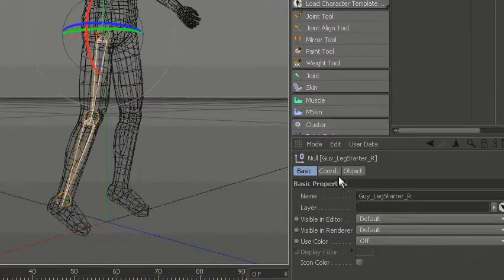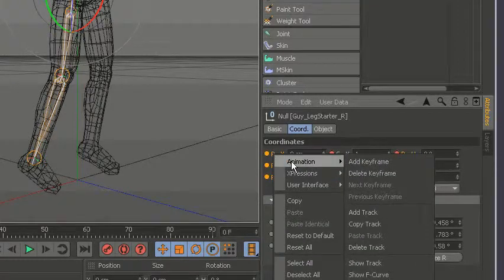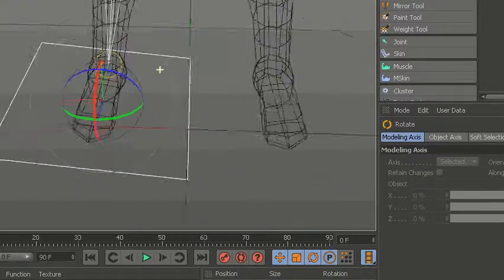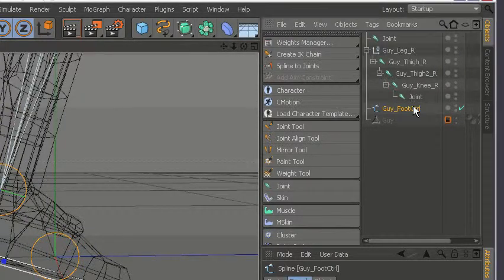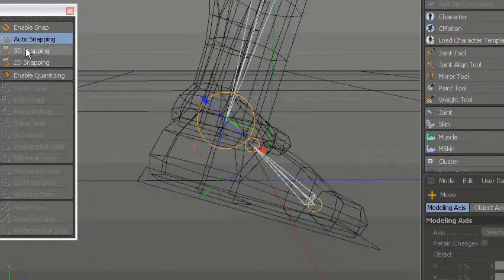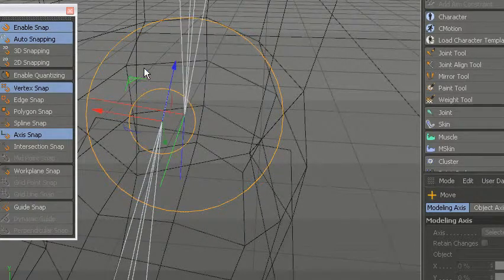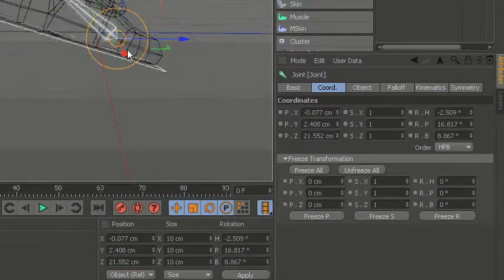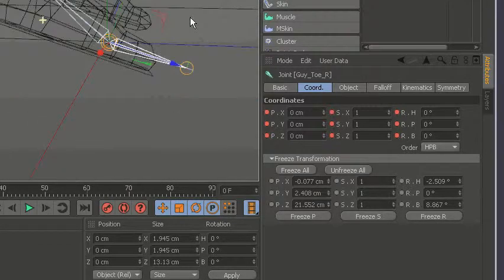C4D Leg Rigging Part 2 of 3